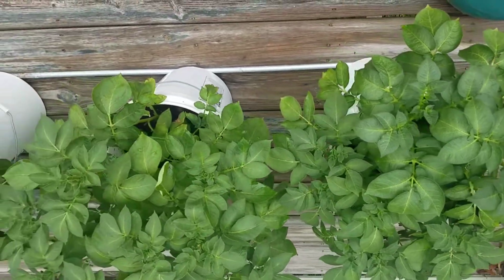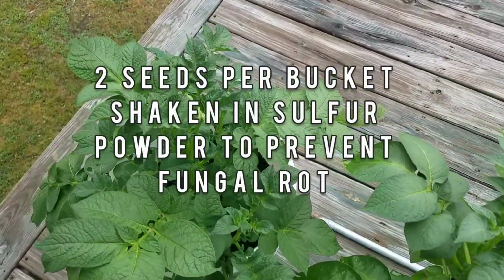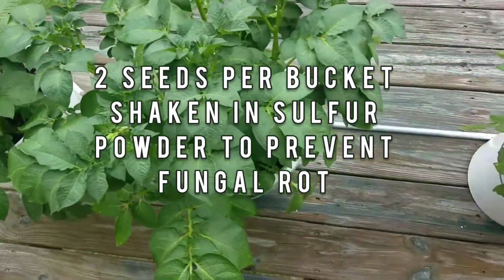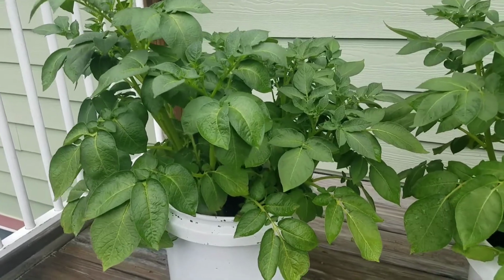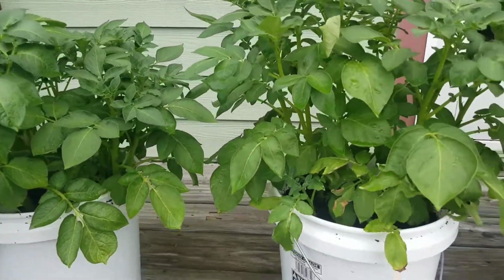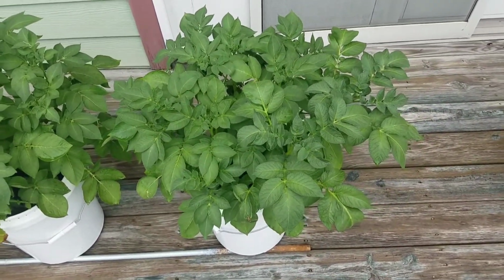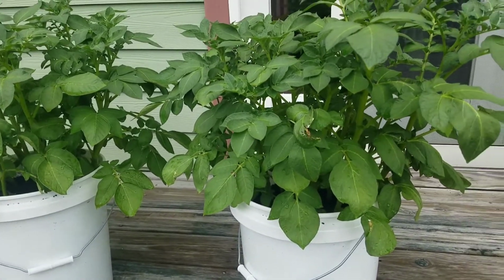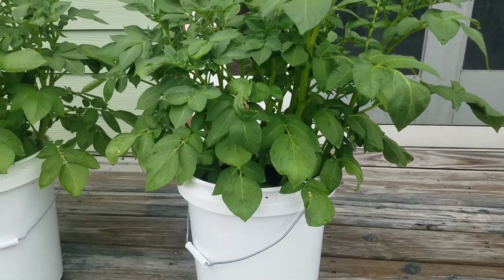Back to Eden soil bucket potatoes.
These spuds were grown from store bought taters we let grow in a colander on a shelf. When it was apparent they would grow, signs of life showing, I sifted some fines from my aged, turned, wood chip compost pile. We have a cement mixer I use to install all the articles of fertility to the composted chips that are known to be missing at inception. I do not add it to the compost piles direct. That could induce weed germination. For the purpose of taters, I mix together at a ration of 1/1 the sifted wood chip fines with an organic seed germination blend of peat and vermiculite. I will often refer to this as "surrogate soils", because when we first started many years ago, it was taken from an unused part of the garden. We add the germination blend to make it go further.  Now, we make compost just for this purpose. We keep all amends on hand  to make seeding easier.  This Eden soil and seeding soil is blended for 20 minutes while I do other chores. I also add 2 cups food grade diatomaceous earth. This add eliminates the Asian jumping worms and their eggs for the season. After the sanitizing mix, I then add elemental sulfur, powder lime, super greensand, blood meal, bone meal, garden tone, magnesium and some powdered kelp. These amends are always on hand since we grow all year long. The amounts of each are always kept to a specific ratio to assure there's no burn when applied. You can see a small amount of leaf tip burn on a couple leaves. This is from leaving my seasonal soil blend on the leaves. Normally rain washes this off but we are in a drought.  Not a detriment to the plant health. The flowering is supported by potassium in the soil from the kelp. That nutrient designator for this the  "K" in the NPK convention.